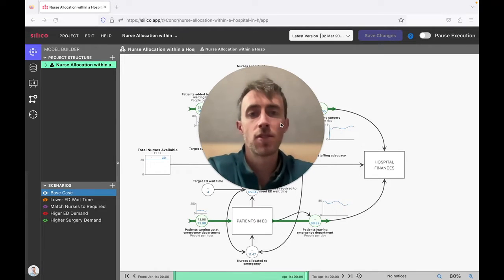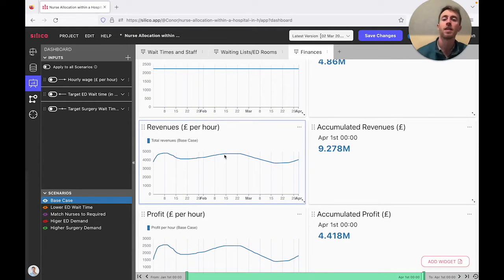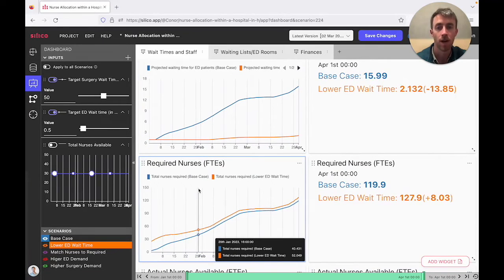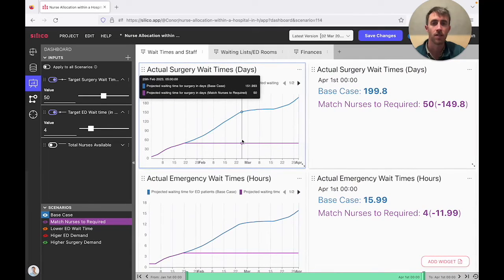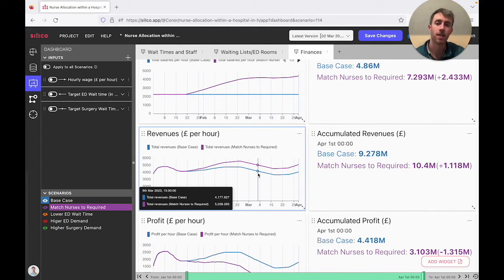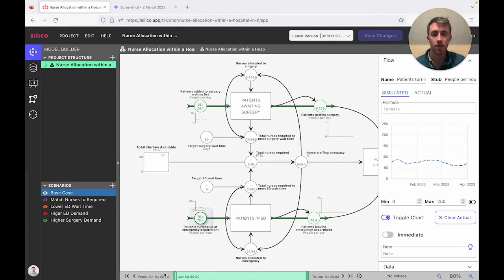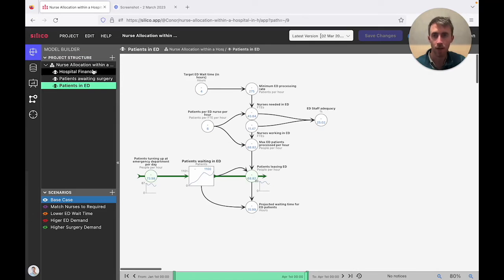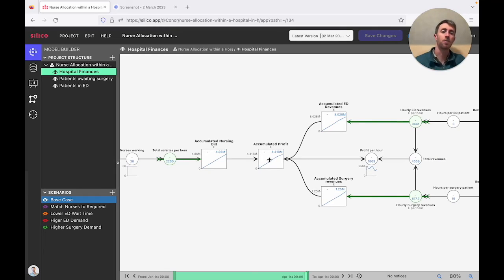Using Digital Twins to Optimise Resource Allocation within the NHS: Process Simulation in Healthcare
Silico enables you to unleash the power of a Digital Twin of your Organisation through Business Process Simulation (BPS).

In this video, Conor takes you through how the Silico platform can be used to create a Digital Twin of a Hospital.

Digital Twin technology can help hospital decision-makers make informed decisions about the allocation of staff between hospital departments and the allocation of budget to certain hospitals or regions.

We show you how the Process Simulation dashboard of the Hospital Twin can be used to test their decisions in a virtual environment about target wait times or staffing policies.

Read more in our blog on how to optimise resource allocation in the NHS with Business Process Simulation:

Chapters
0:00 Introduction
1:14 Dashboard Overview
02:15 Testing A Decision (Decrease ED Wait Time)
04:33 Testing Another Decision (Hire Nurses)
07:10 The Digital Twin of the Hosptial
11:17 Conclusion